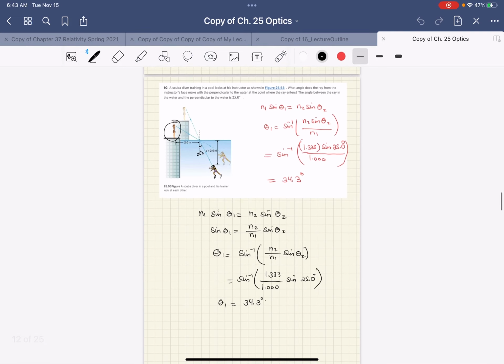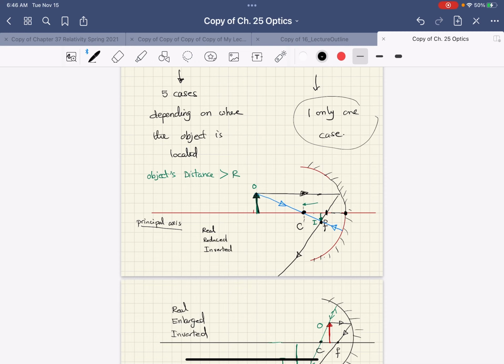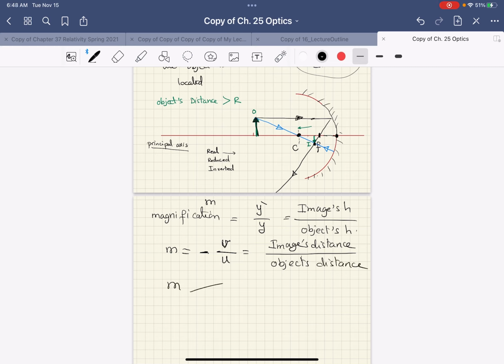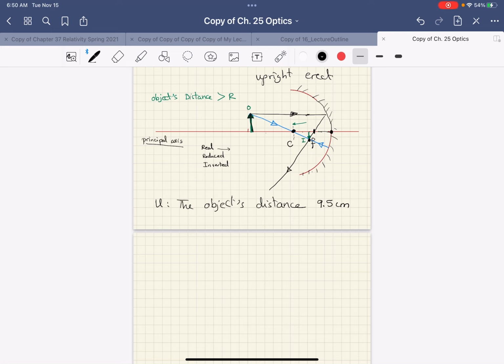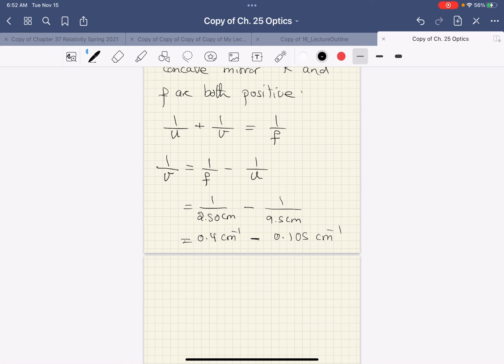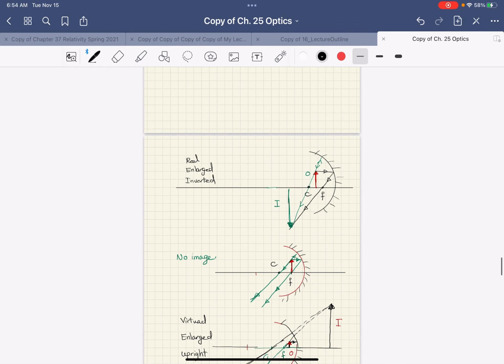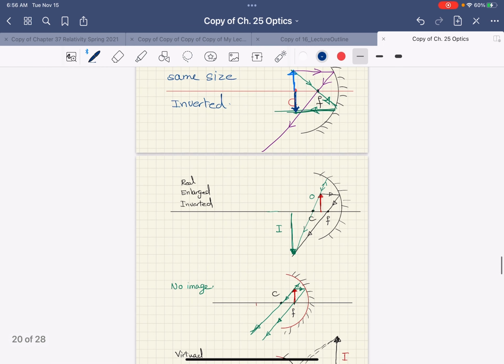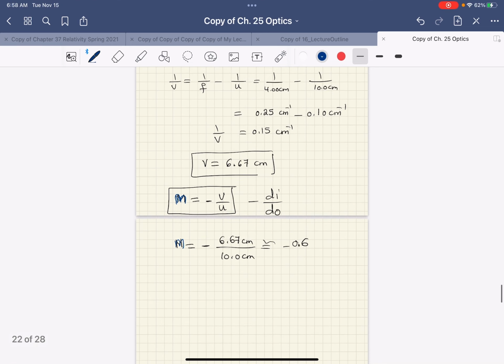PHYS122_Chapter 25C